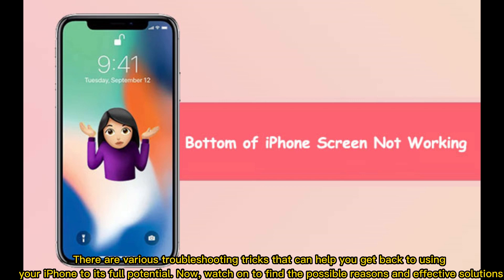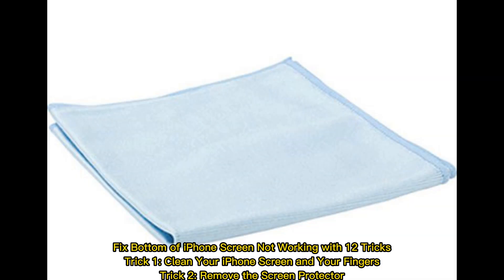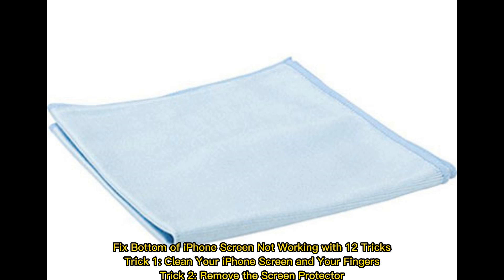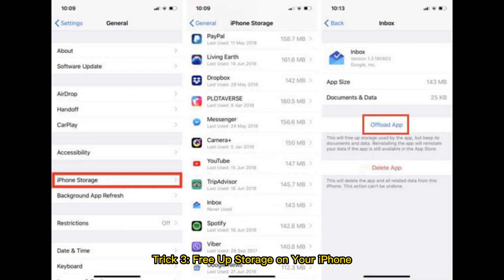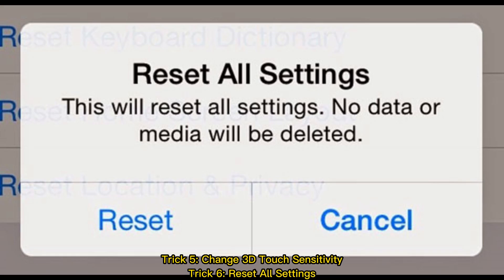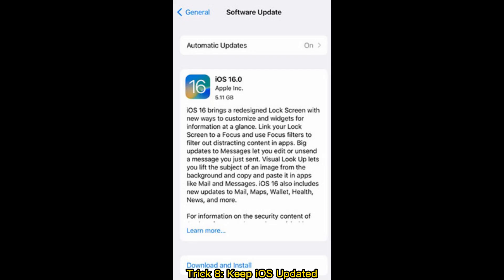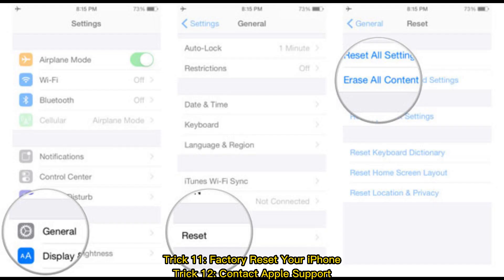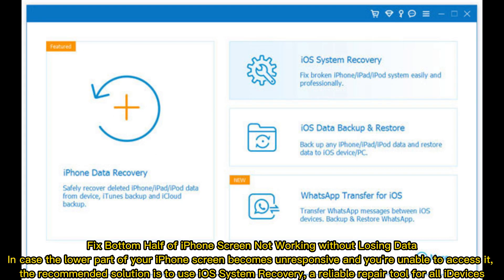How to Fix the Bottom Half of iPhone Screen Not Working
Why doesn't the bottom of my iPhone 14/13/12/11/X/8 screen work? Focus on this full guide to learn the 13 most effective methods to fix the bottom half of iPhone screen not working pleasantly.